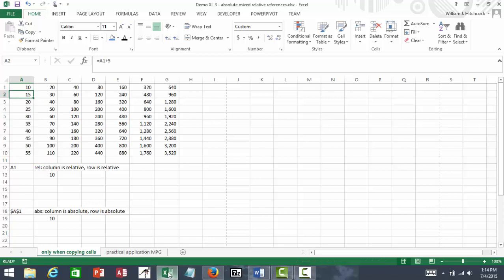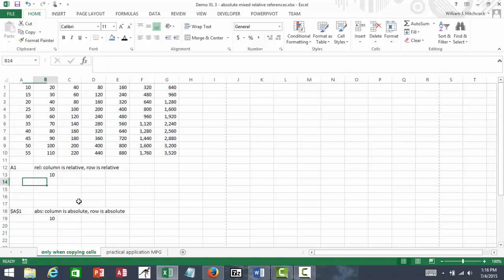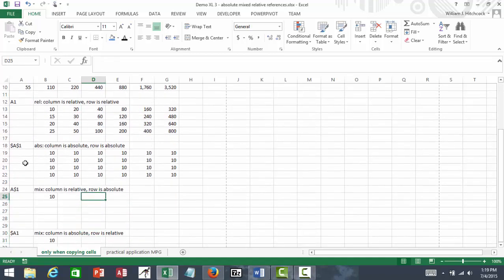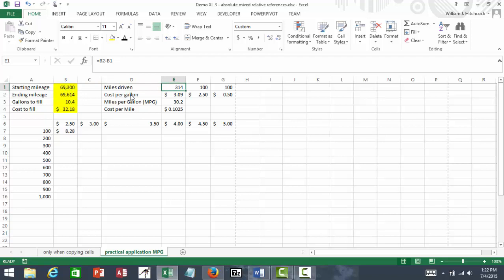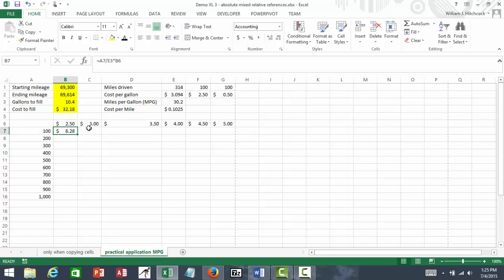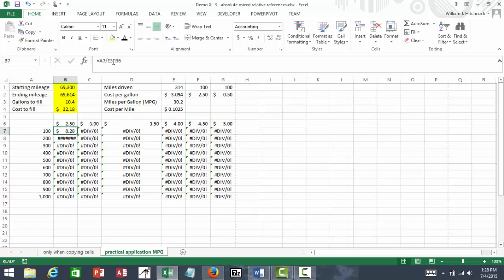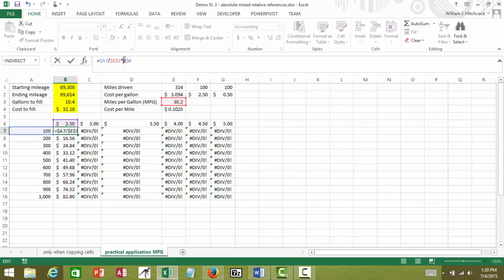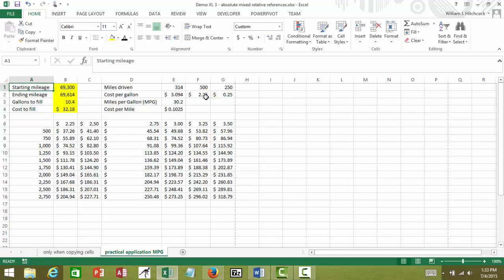Excel 07 abs mix rel cell address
theory behind a key concept in Excel, copying absolute, mixed, and relative cell addresses/references